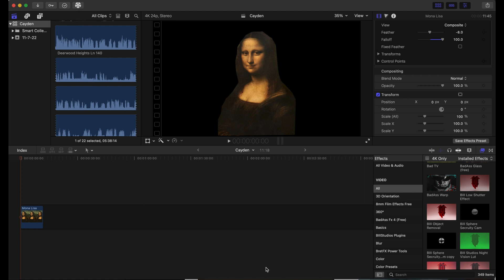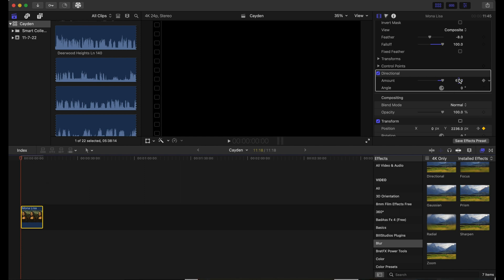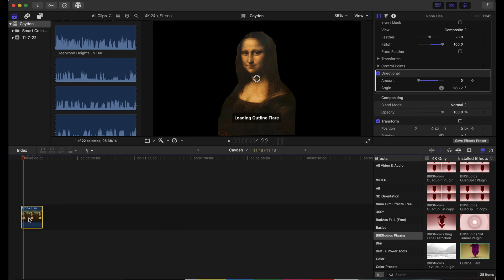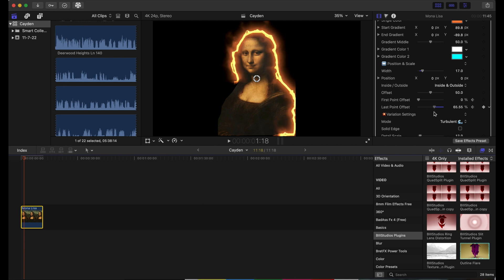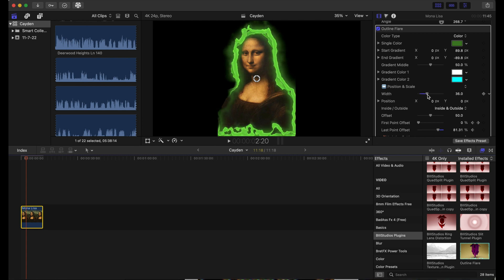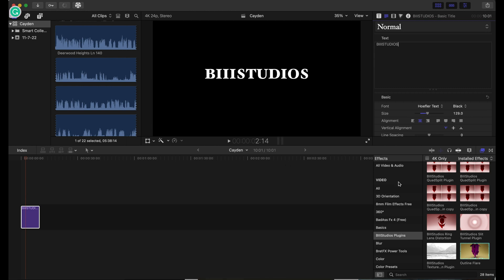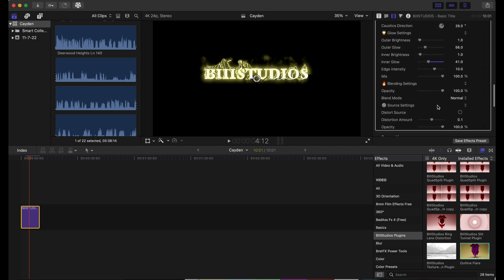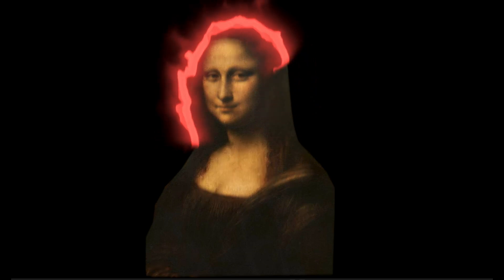Animated Outline Effect for Final Cut Pro (& How to Use It)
Animated Outline Effect for Final Cut Pro (& How to Use It) Outline anything you want in FCPX with this one plug-in! 🖌️
outline-flare

🔗 Timestamps:
0:00 Introduction
0:18 Importing your footage and basic animations
2:25 Outline Flare Final Cut Pro Plugin
5:30 Add more effects to your project
plugins
🎥 More videos like this: 🔗 EYE EFFECT In Final Cut Pro X 🔗 HEAD REPLACEMENT In Final Cut Pro X